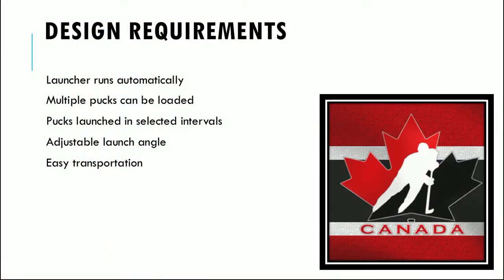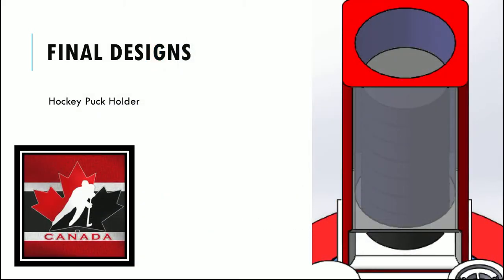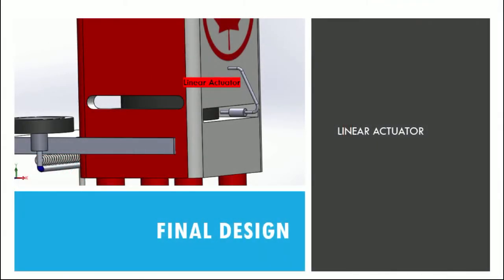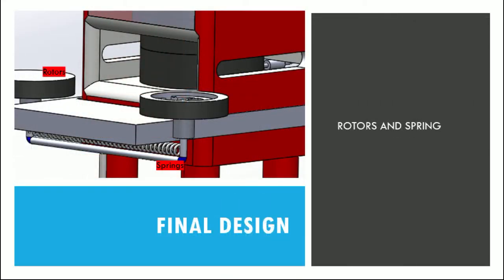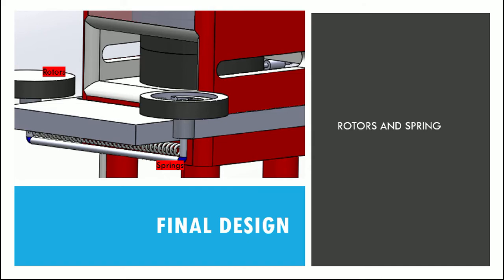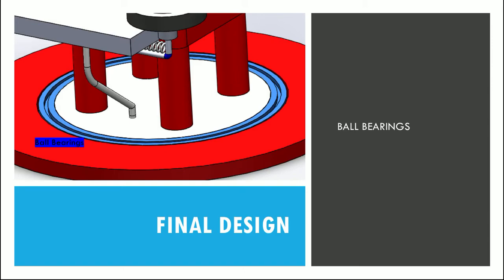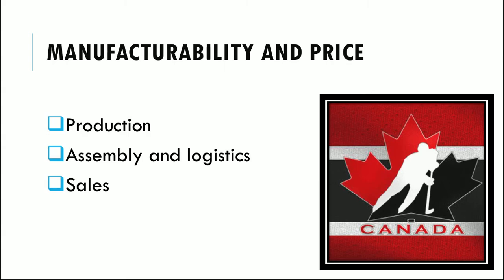Hockey Puck Launcher